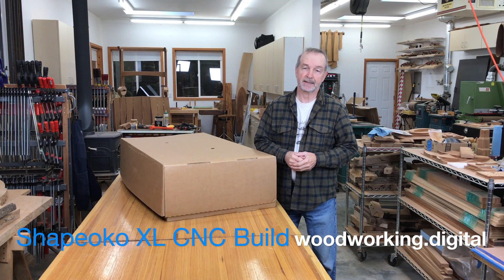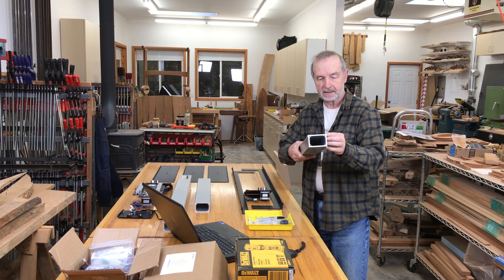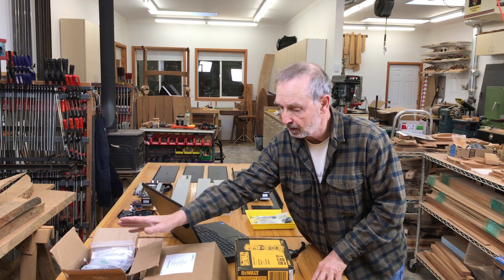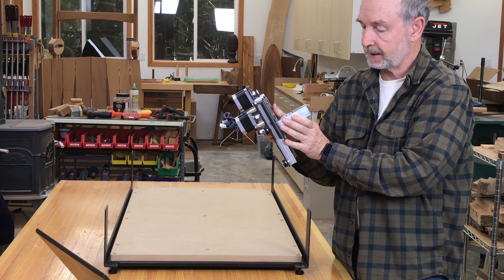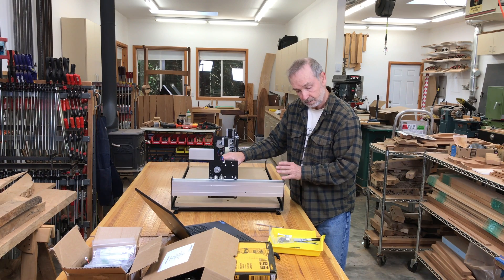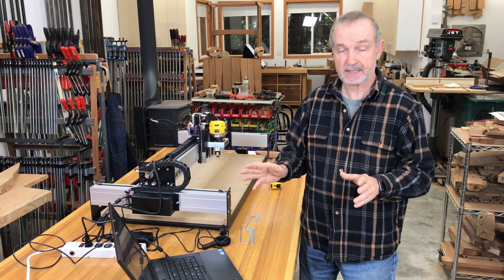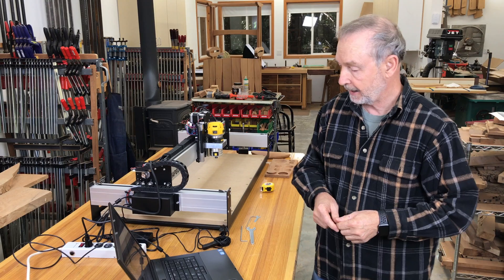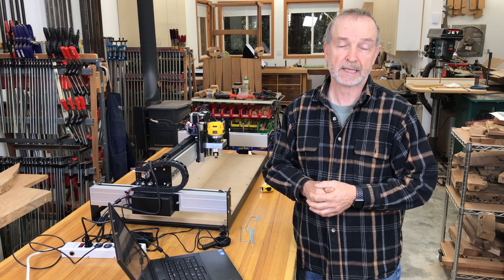Building A Desktop Sized CNC From A Kit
Build video the Shapeoko XL kit. This is an intro video to be followed by a full review at Popular Woodworking.